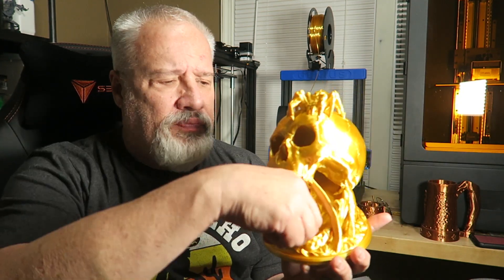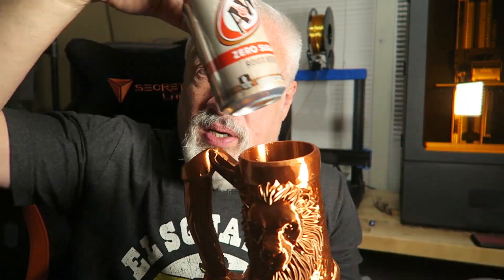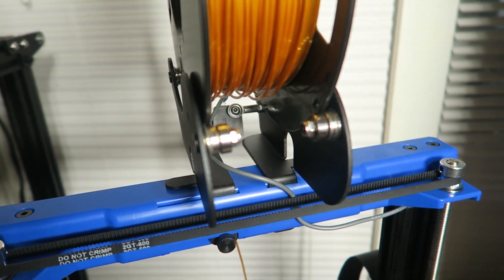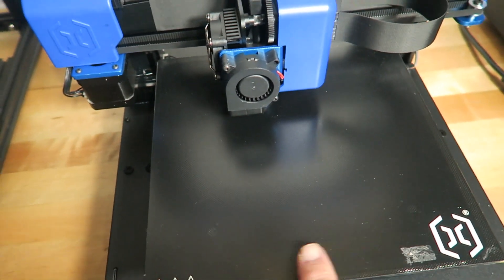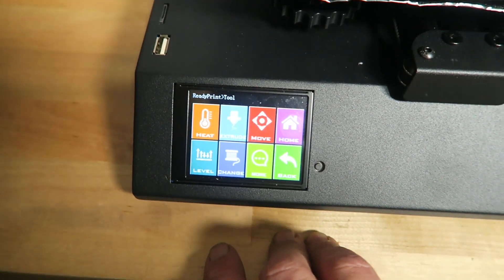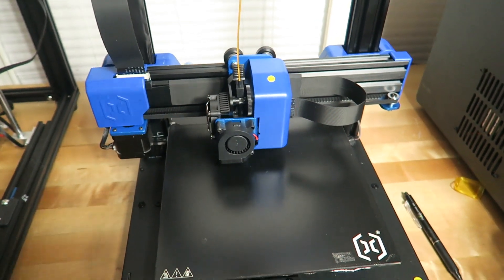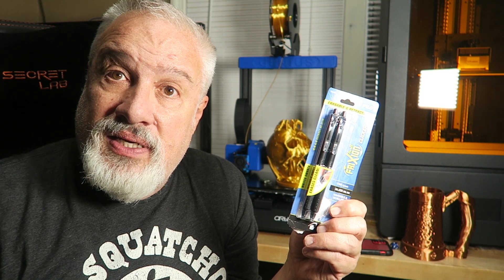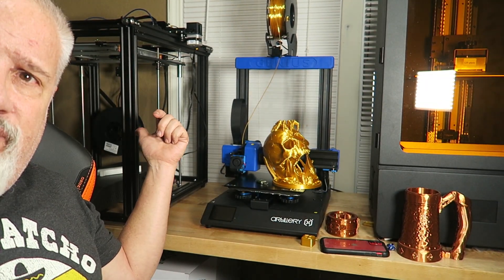First Look at the Artillery Genius 3d Printer!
In this video we take a first look at this amazing little printer, the Artillery Genius for 2020!

ARS Moriendi 3D for all your Mythic Mug needs!

Artillery Genius

Frixion Pen 3 Pack

GiantArm Filament

Wood Putty

Nitrile Gloves

Elegoo Mars

Anycubic Photon